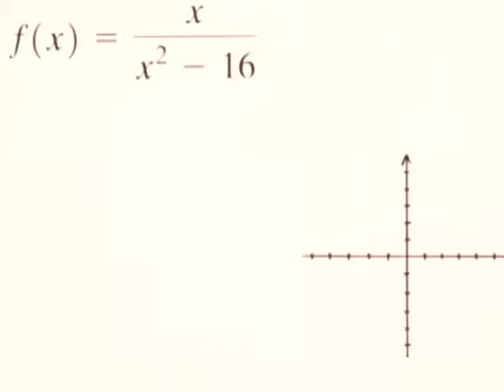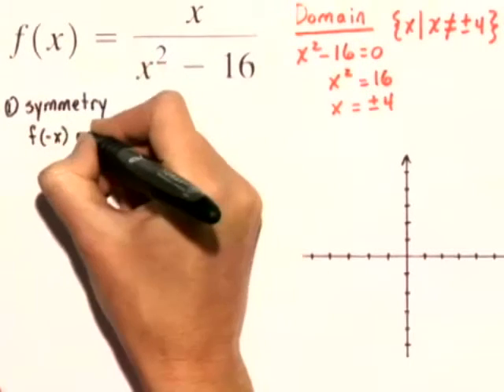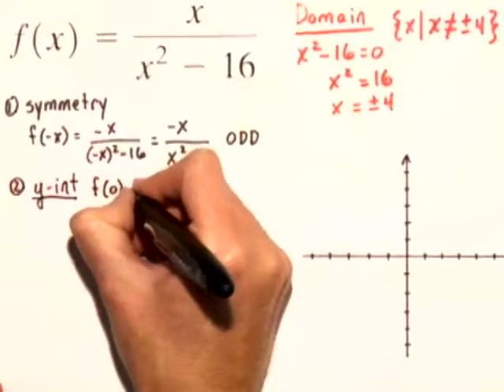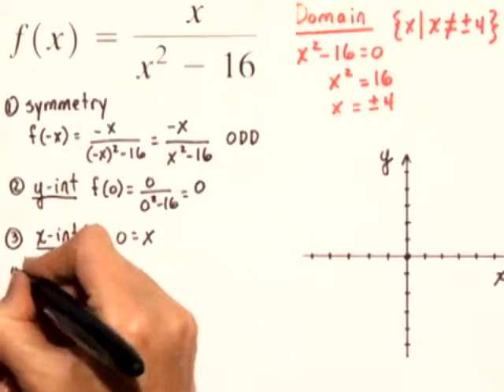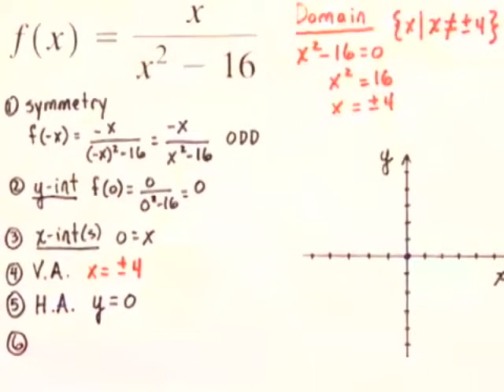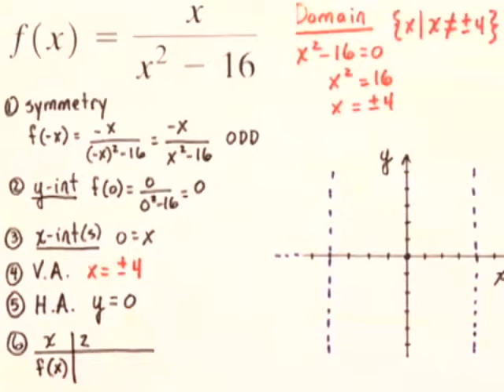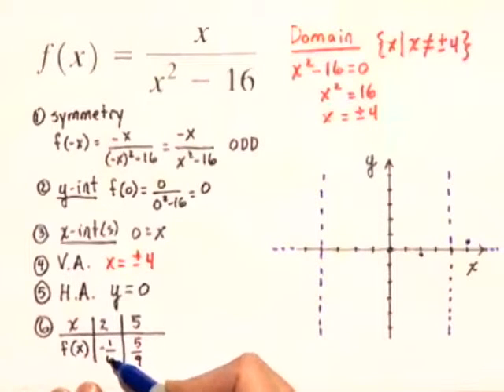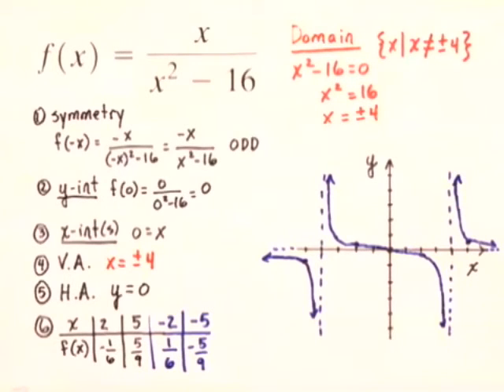Blitzer CA 6e ChapterTestPrepVideo CH3 #18